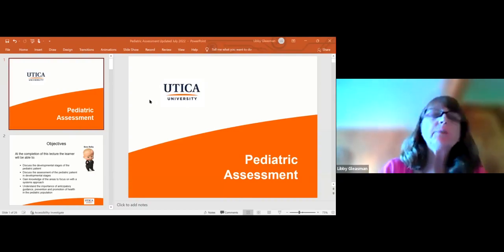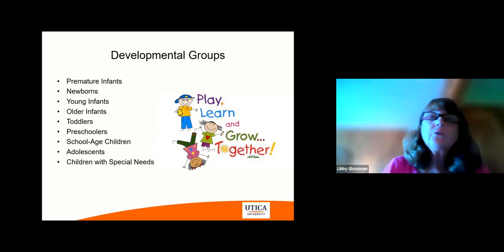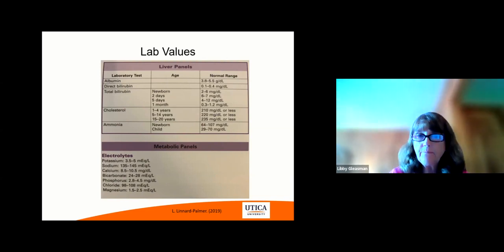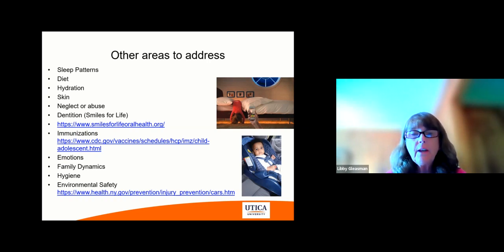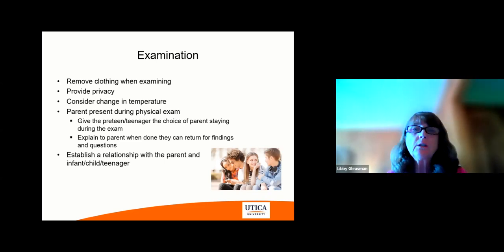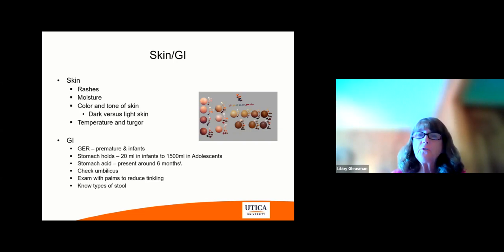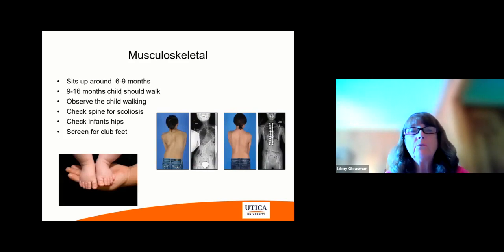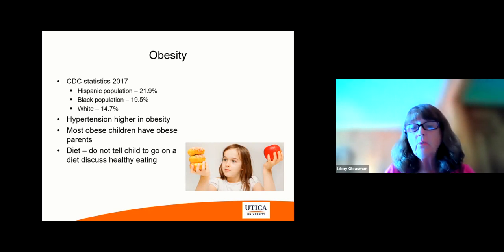Pediatric Assessment NUR 995 Z1 Nurse Practitioner Skills Residency Summer 2022